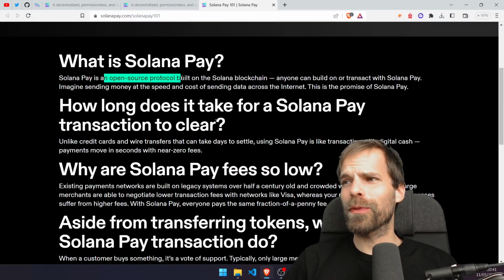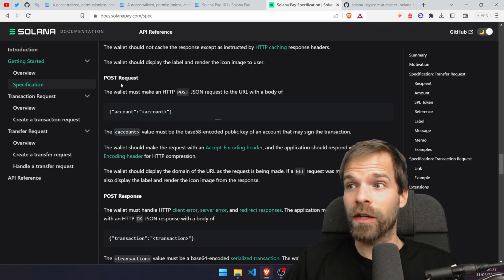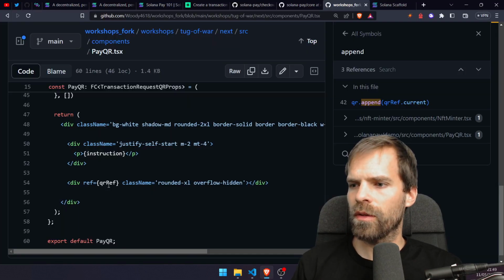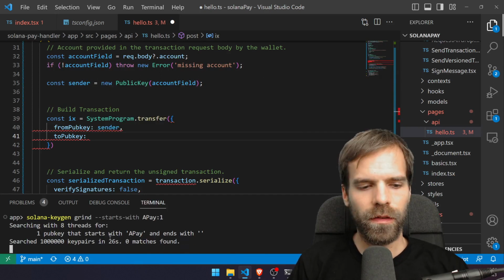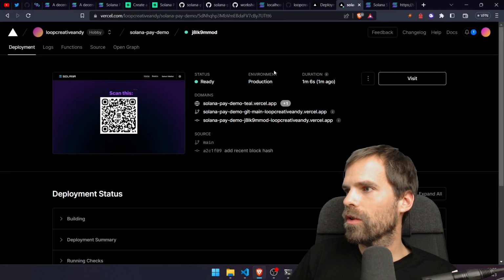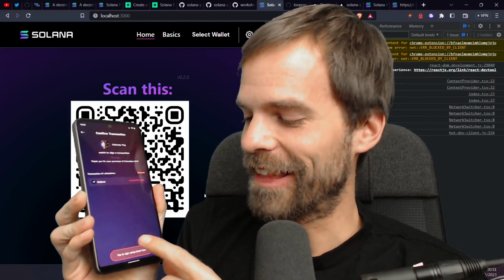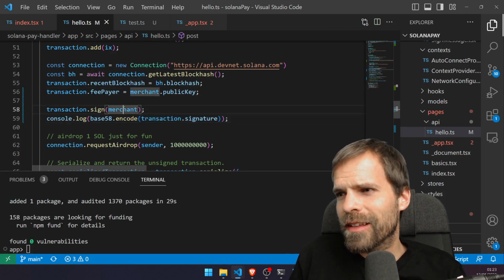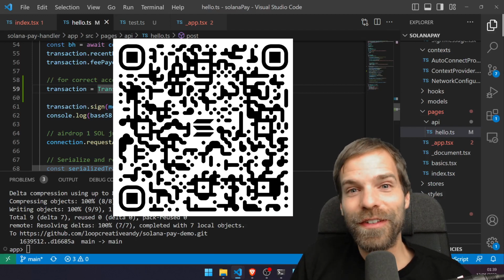Solana Pay: Simplify your Transaction Requests [Solana Tutorial] - May 11th '23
Deep dive into Solana Pay and their Transaction Requests.
Also features minting cNFTs via QR codes.

Timestamps:
0:00 Introduction
2:10 Solana Pay overview
4:40 Transfer Requests
7:06 Transaction Requests
11:35 Install and Setup
12:20 Creating a QR-Code
16:16 Setup Scaffold with API
18:00 Implementing GET and POST request handlers
21:07 Failing to deploy locally
21:54 Deploying to Vercel
24:18 Creating a POST request
27:42 Getting Solana Pay to work with the phone wallet
32:54 What is a Transaction signature?
37:07 Fee-paying as the merchant
41:30 Solana pay spec
43:46 My great Plan
46:19 Conclusion

solandy.sol